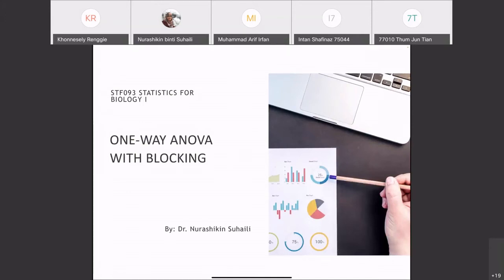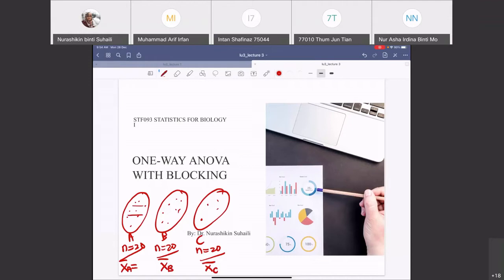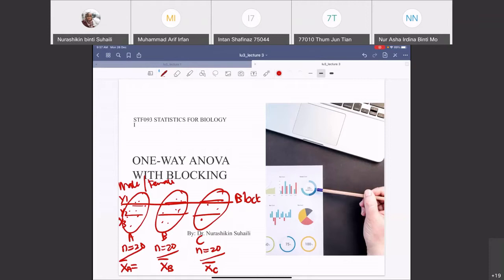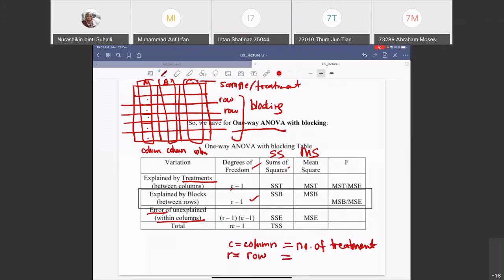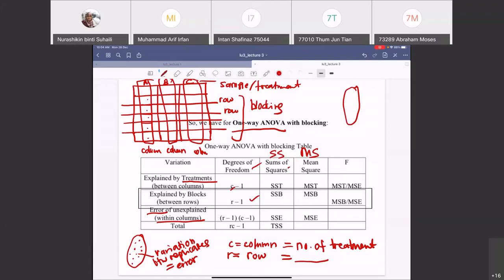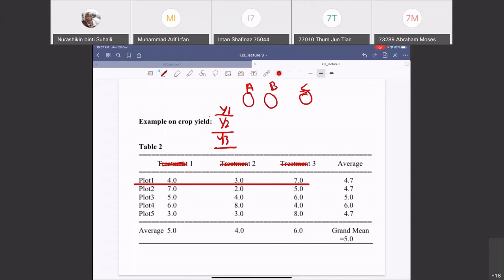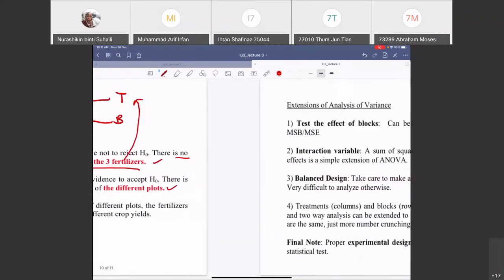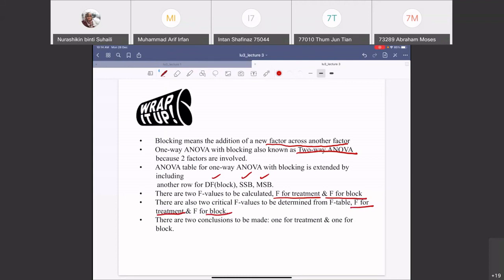One-Way ANOVA with Blocking